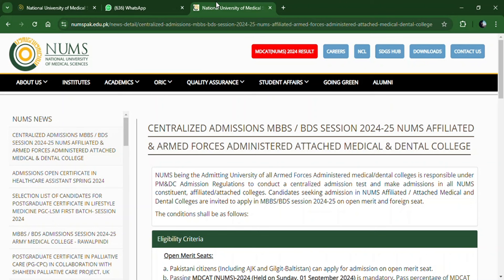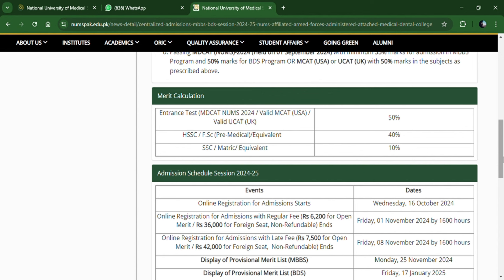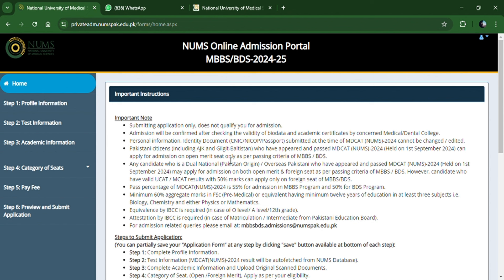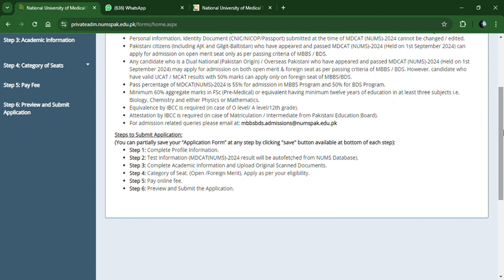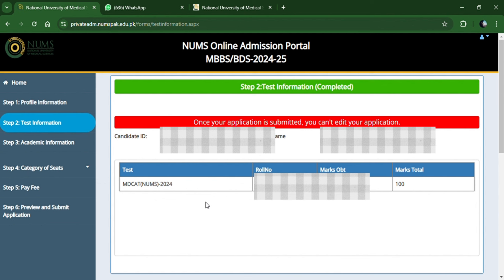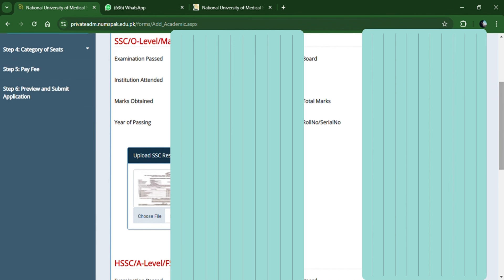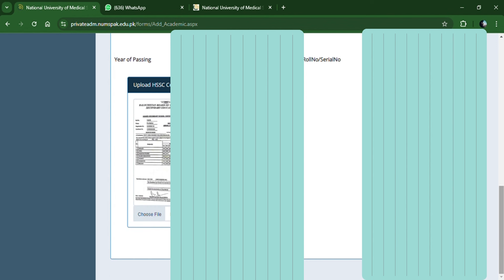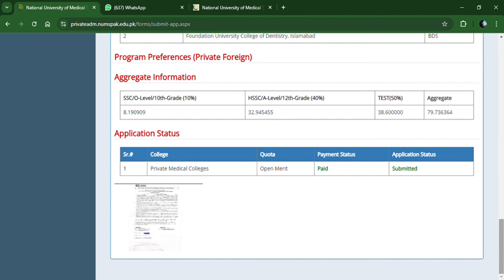NUMS MBBS BDS Admissions | How to Apply full details | Eligibility Criteria | Different Categories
Eligibility Criteria
Open Merit Seats:

Pakistani citizens (Including AJK and Gilgit-Baltistan) can apply for admission on open merit seat.
Passing MDCAT (NUMS)-2024 (Held on Sunday, 01 September 2024) is mandatory. Pass percentage of MDCAT for NUMS is 55% for admission in MBBS Program and 50% for BDS Program.
Minimum 60% aggregate marks in FSc (Pre-Medical) or equivalent having minimum twelve years of education in atleast three subjects i.e. Biology, Chemistry and either Physics or Mathematics.
Foreign Seats:

Any candidate who is a Dual National (Pakistan Origin) / Overseas Pakistani / can apply for admission on foreign seat.
Candidate must have studied and passed HSSC / 12th grade examination or equivalent from outside Pakistan and possess a certificate from the institution last attended to this effect.
Minimum 60% aggregate marks in HSSC (Pre-Medical) / 12th grade or equivalent having minimum twelve years of education in atleast three subjects i.e. Biology, Chemistry and either Physics or Mathematics.
Passing MDCAT (NUMS)-2024 (Held on 01 September 2024) with minimum 55% marks for admission in MBBS Program and 50% marks for BDS Program OR MCAT (USA) or UCAT (UK) with 50% marks in the subjects as prescribed above.

Merit Calculation:
Entrance Test (MDCAT NUMS 2024 / Valid MCAT (USA) / Valid UCAT (UK)
50%
HSSC / F.Sc (Pre-Medical)/Equivalent
40%
SSC / Matric/ Equivalent
10%